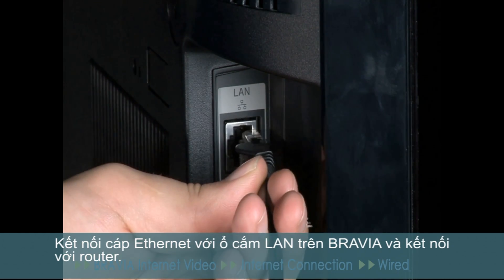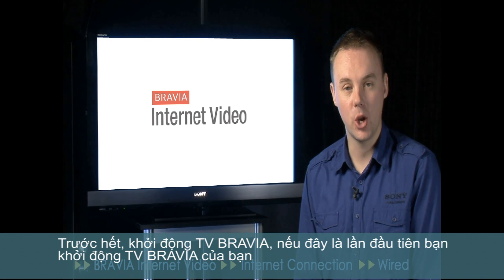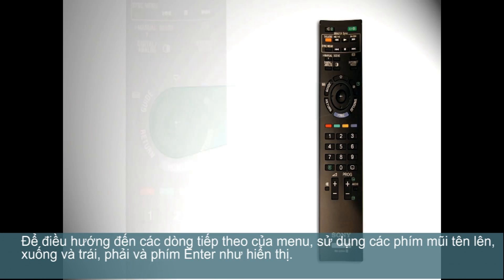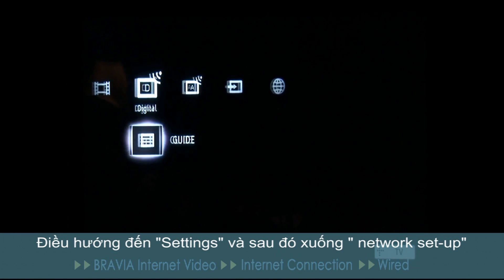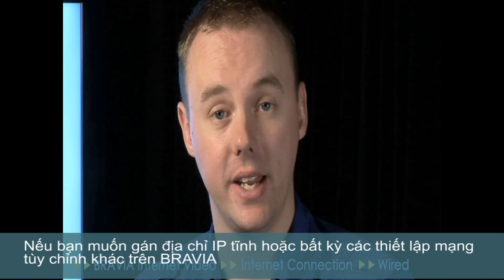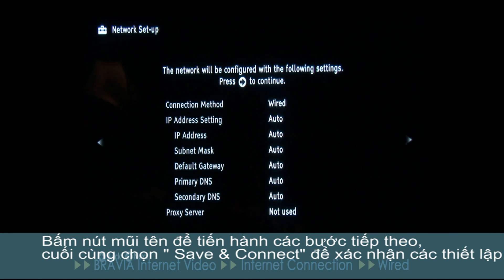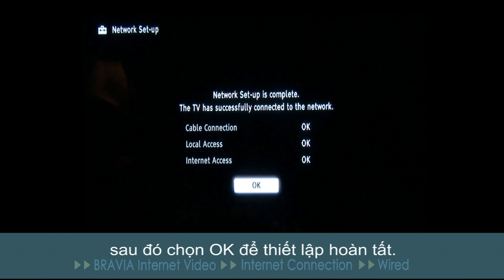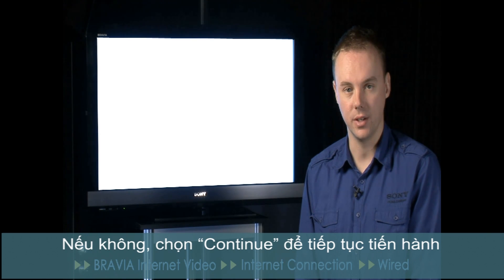Hướng dẫn cài đặt và sử dụng BRAVIA Internet Video (2 of 5)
Những đoạn phim này mô tả làm thế nào để cài đặt và sử dụng BRAVIA Internet Video trên các loại TV BRAVIA tương thích.
Video 1:   Kết nối và Cấu hình BRAVIA Internet Video
Video 2:   Thiết lập kết nối mạng có dây
Video 3:   Thiết lập kết nối mạng không dây
Video 4:   Điều khiển và Xem
Video 5:   Xử lý sự cố